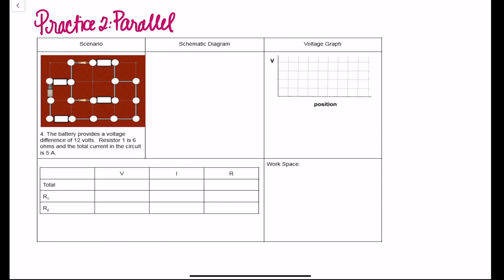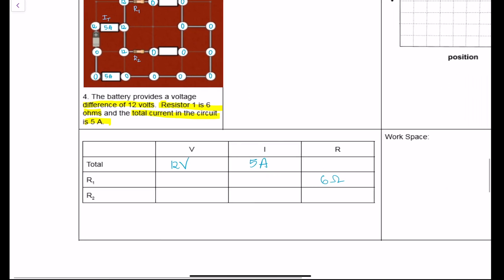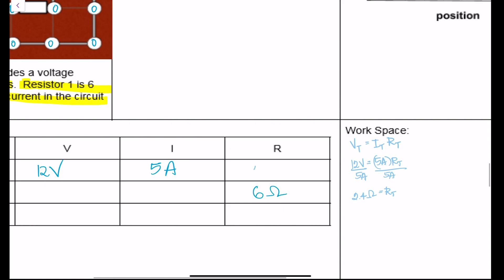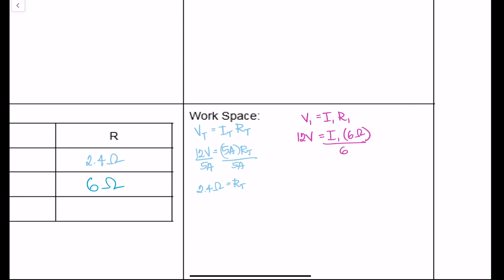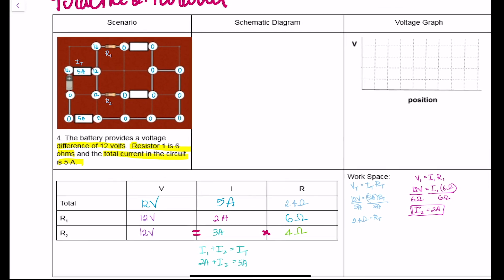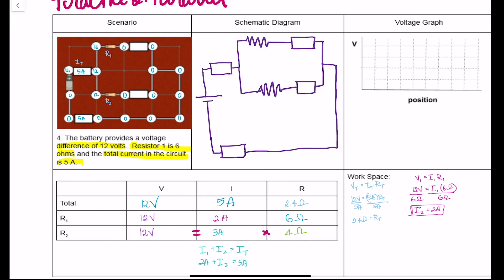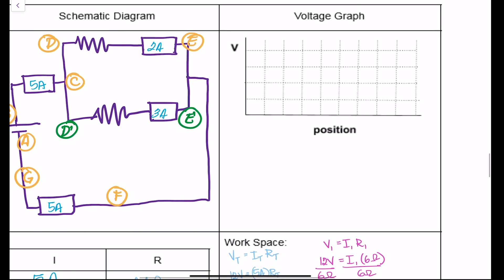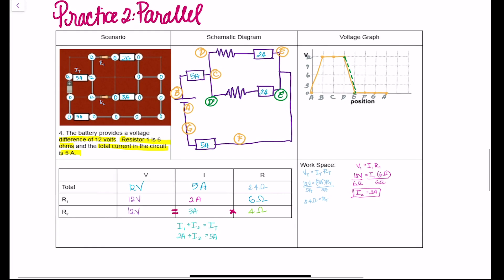Practice 2: Parallel Circuits #4